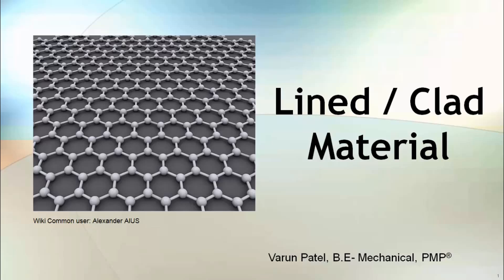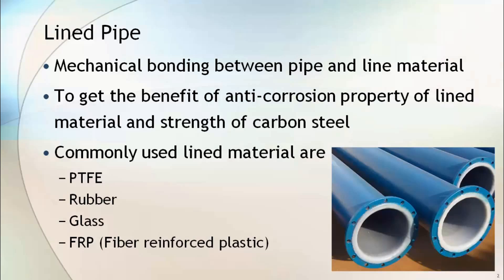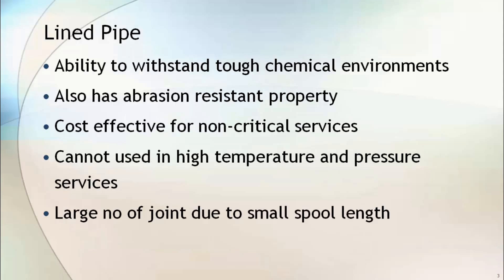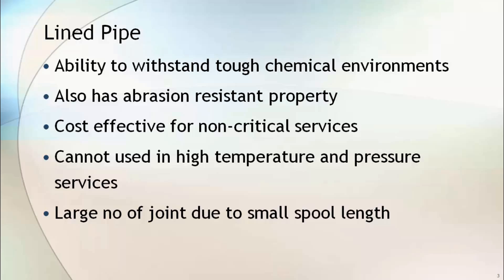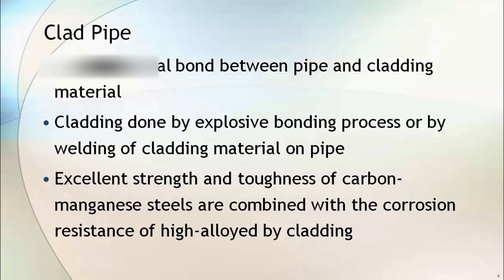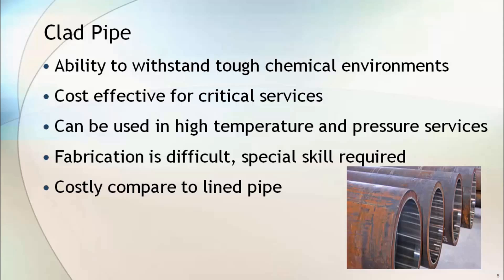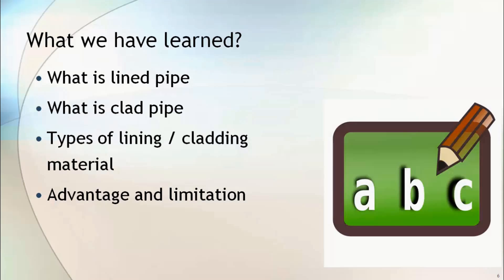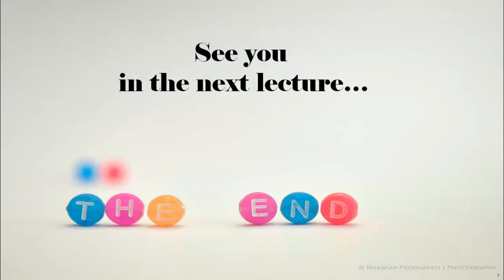What is Difference between Clad and lined pipe? Clad Vs Lined Pipe- Piping Training Video-7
Learn about clad and lined pipe used in piping. Learn the difference between them and the use of these types of pipes.

00:00 Introduction
00:20 What is a lined Pipe?
01:08 What is clad pipe?